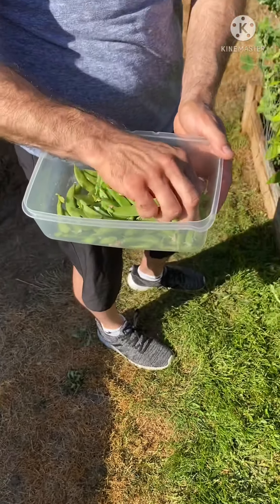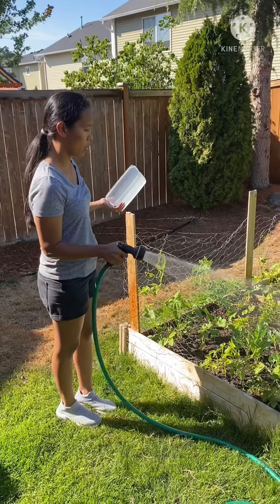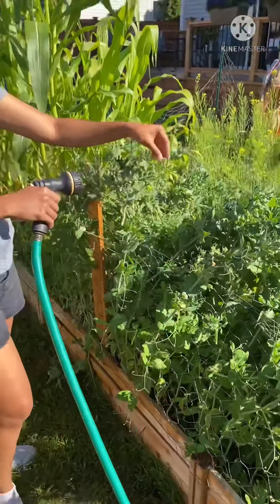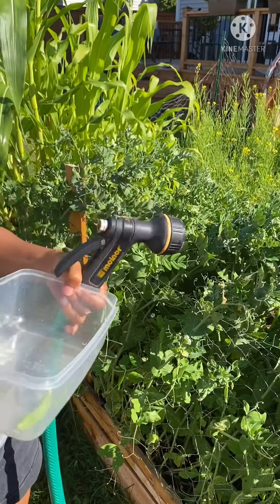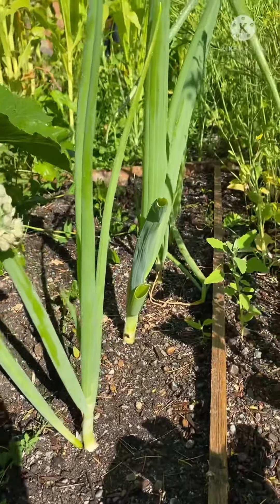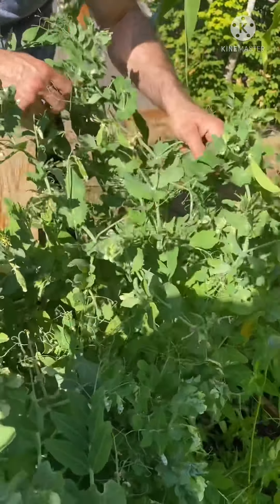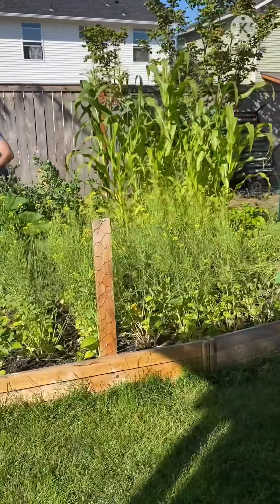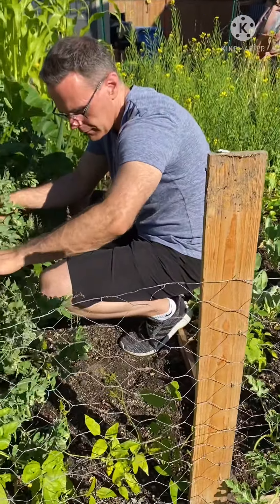Gardening OMG what a giant Onions i got in the garden!